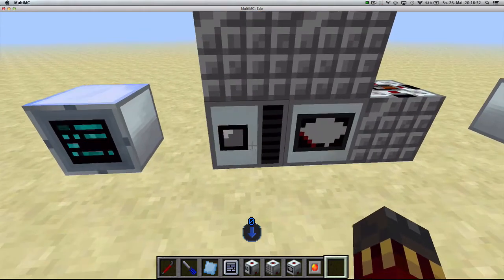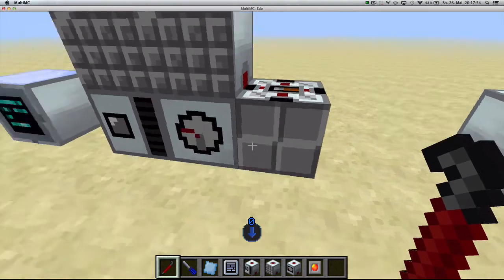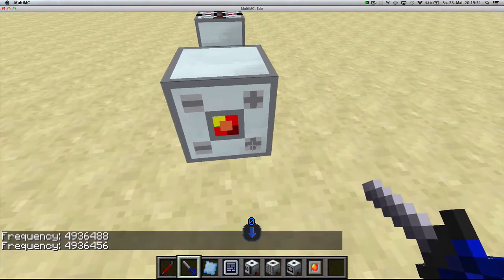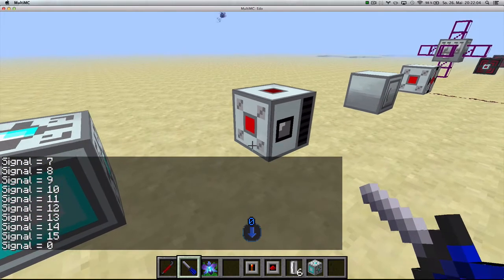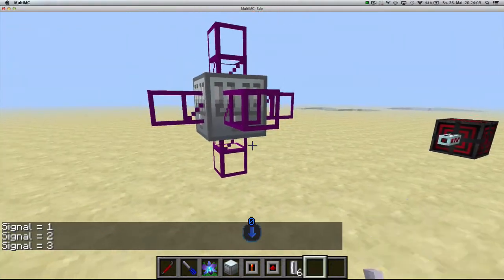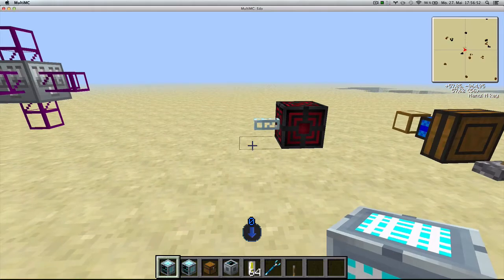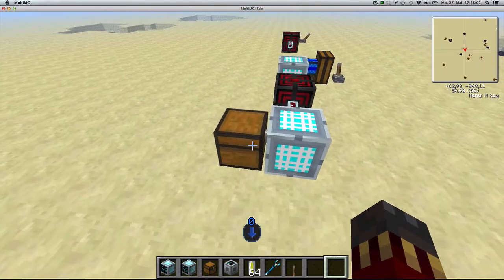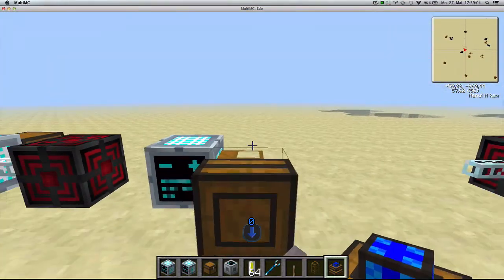Changelog - GregTech 3.05d to 3.06b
Lots of new goodies, including tesseracts!